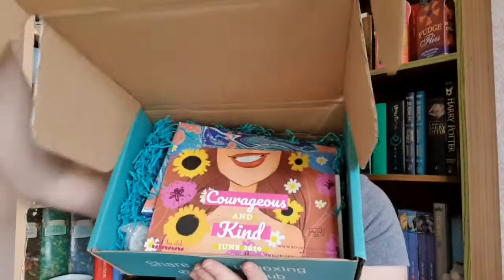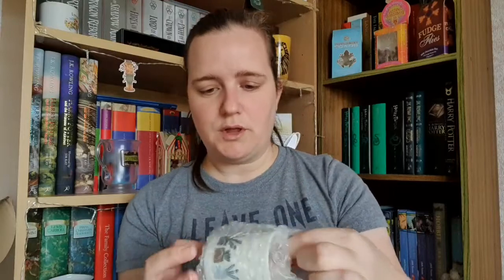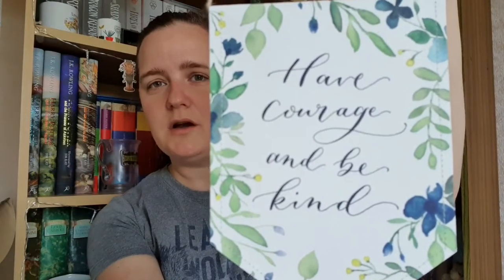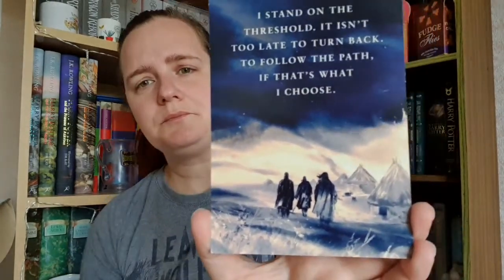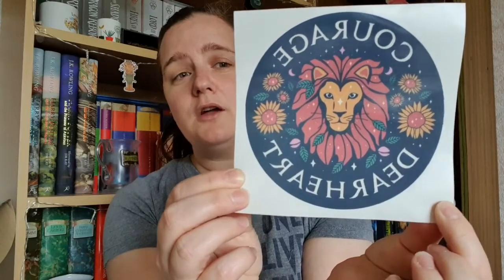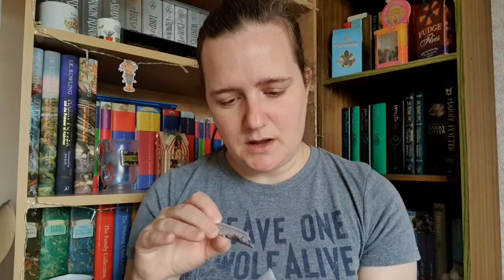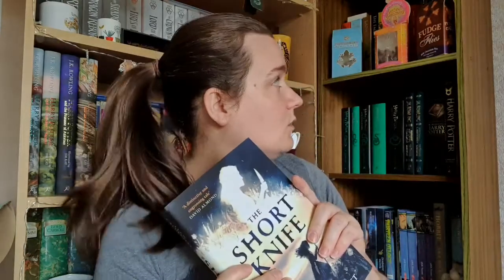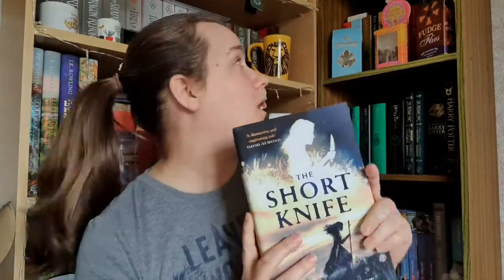Book Box Club unboxing - June 2020 Courageous and Kind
Hi everyone!  here is my unboxing video for the June box from Book Box Club.